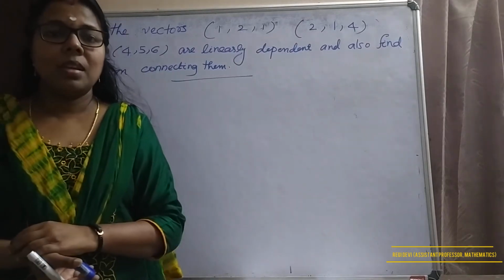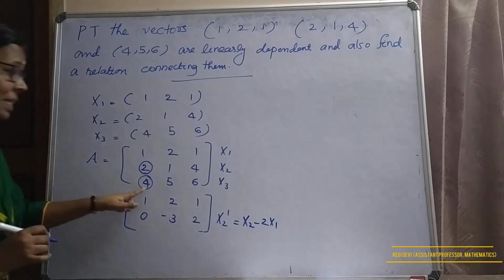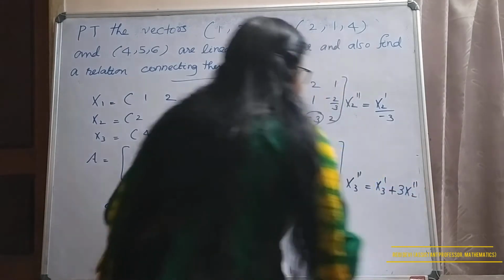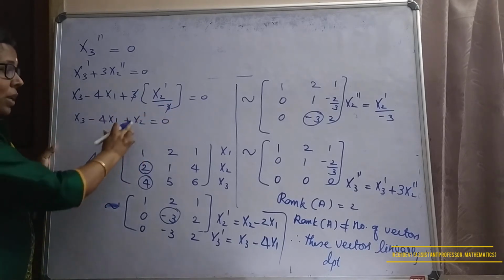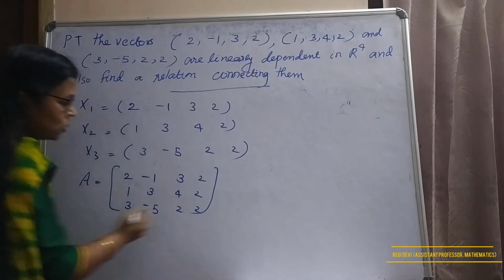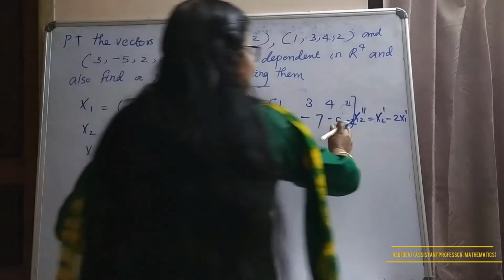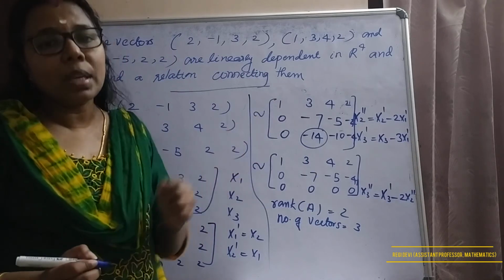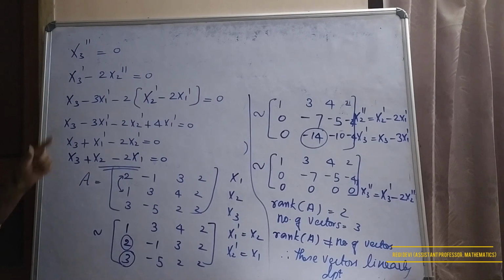Linear Algebra (Video 3)/KTU S1 Maths/MAT101 /Linear Algebra and Calculus /Module 1/MA201/LACA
MAT101
Linear Algebra and Calculus
Module 1
Linear Algebra
(KTU 2019 Scheme)

MA201
Linear Algebra and Complex Analysis
Module 5
Linear Algebra
(KTU 215 scheme)

Topic: To check whether the given vectors are linearly dependent and also find the relation connecting them.

Classes taken by : REGI DEVI J R
                                 Assistant Professor
                                 Mathematics
                                 KTU